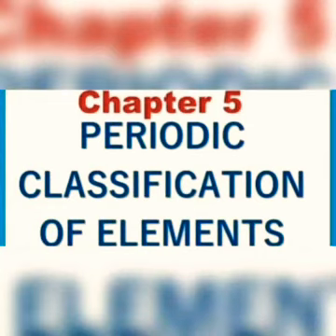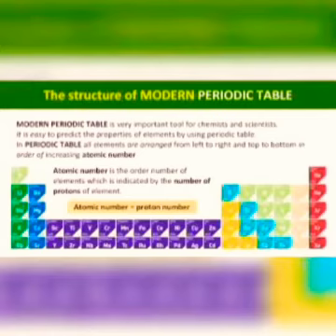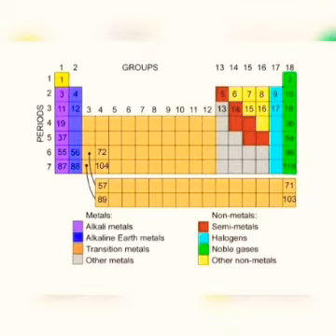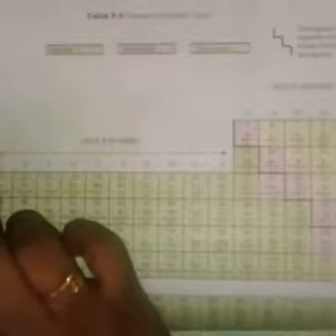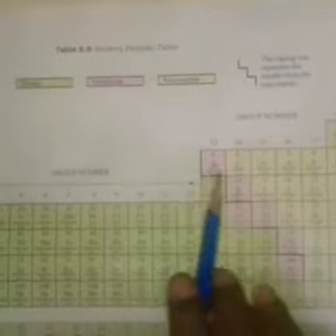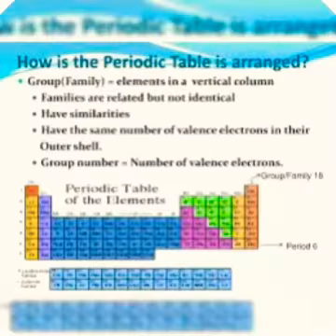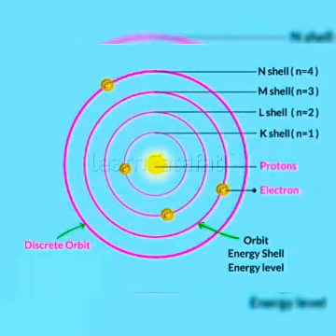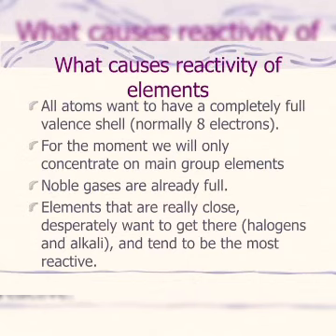Class -10Modern Periodic Table-Part-1